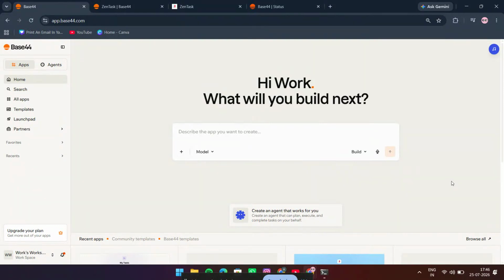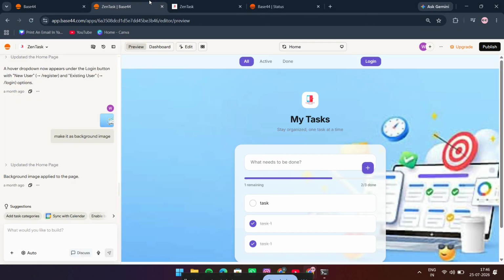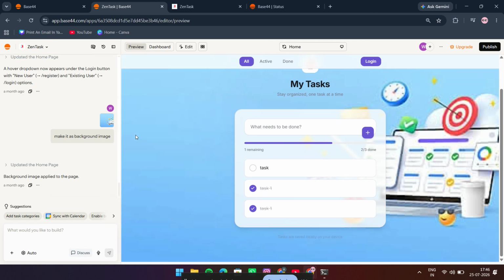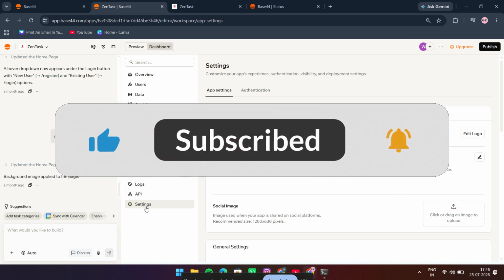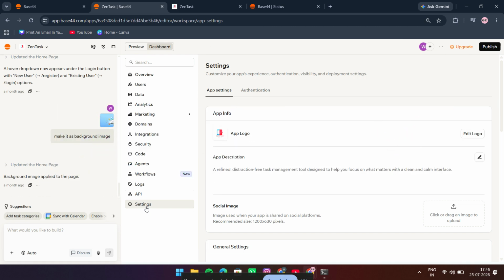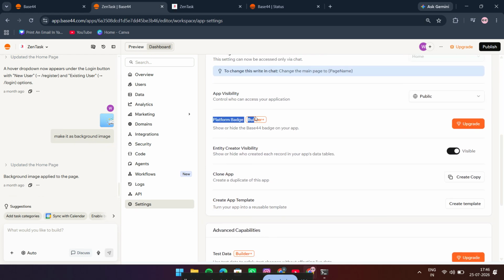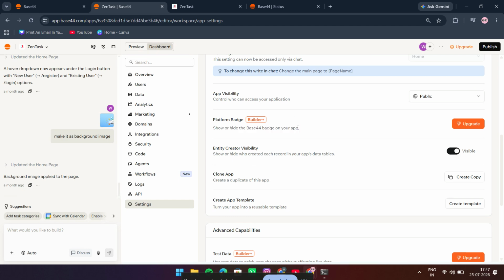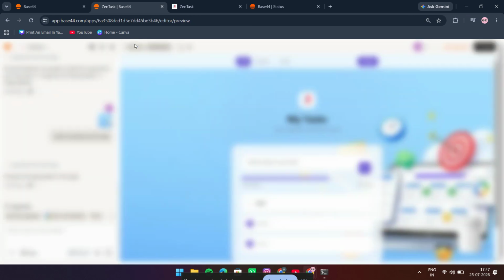How To Remove Base44 Watermark (Easy Guide)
Learn how to remove the Base44 watermark by going to your project, opening the dashboard, and turning off Platform Badge in settings.
This option requires a paid builder plan or higher, so make sure your plan supports it before disabling the badge.

🕚Timestamps:
0:00 Intro
0:12 Go To Your Project
0:20 Open Dashboard
0:28 Click Settings
0:38 Find Platform Badge
0:48 Turn It Off
0:58 Paid Builder Plan Note

✍️What You'll Learn In This Video:
• How To Remove The Base44 Watermark From Your Project
• How To Open The Dashboard And Access Settings
• How To Find The Platform Badge Option
• How To Turn Off The Base44 Badge
• How A Paid Builder Plan Affects Badge Removal

💡Pro Tips:
• Check your current plan before trying to disable Platform Badge
• Refresh your project after turning the badge off
• Make sure you are editing the correct project settings
• If the option is locked, upgrade to a paid builder plan or higher